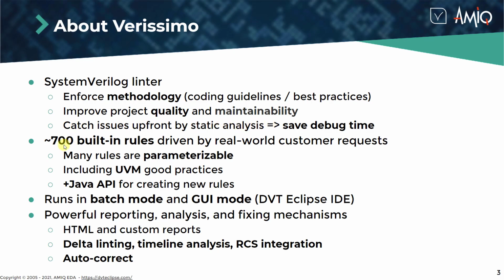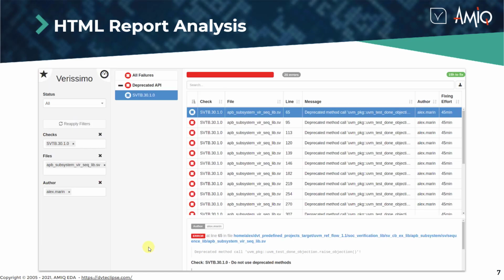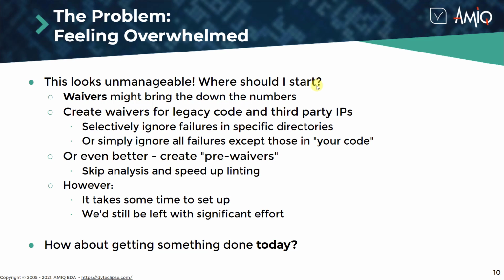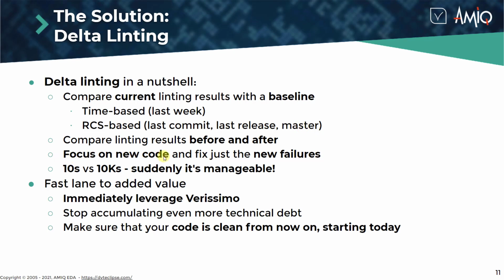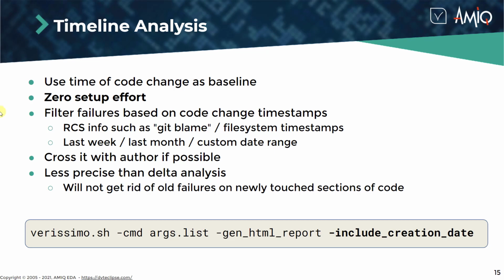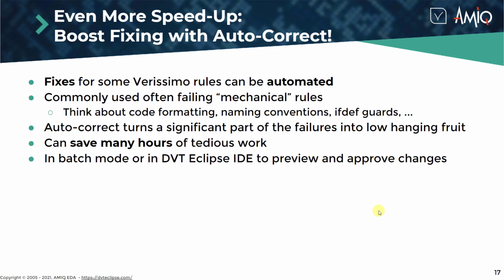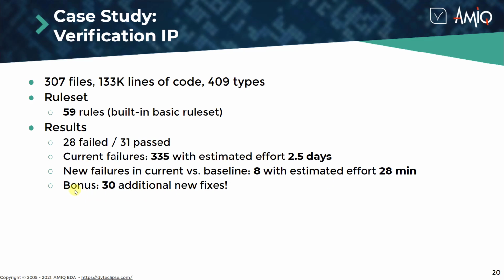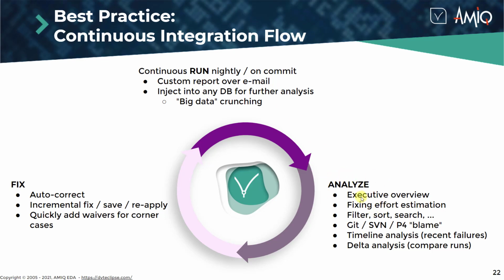My Code is Clean Starting Today Using Verissimo SystemVerilog Linter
We have coding guidelines. Sometimes we read them, oftentimes we forget. We do code reviews. Sometimes carefully, oftentimes deadlines rush us to postpone improvements. Sometimes we spend time tracking issues, oftentimes no time for fixing. Sometimes we use code analysis tools to automate checking and tracking, oftentimes we are overwhelmed with the results. We cannot cheat the tool, it is in our face: hundreds, thousands, even tens of thousands of loose ends in our code. We are paralyzed. How do we move forward? This presentation provides recipes to cope with this nightmare and keep your code clean. Starting today.